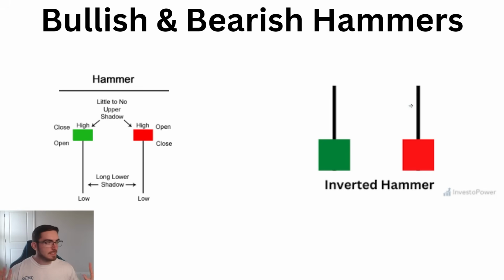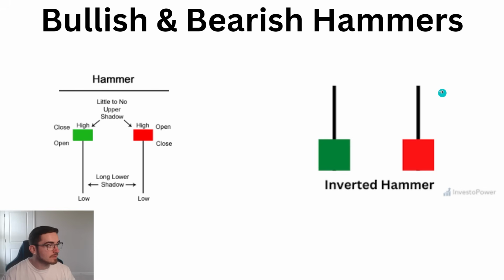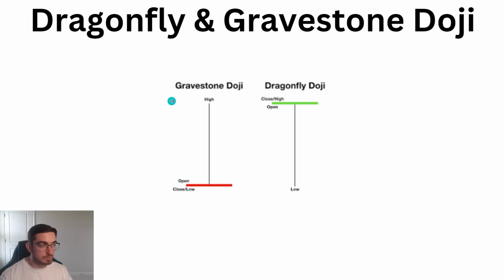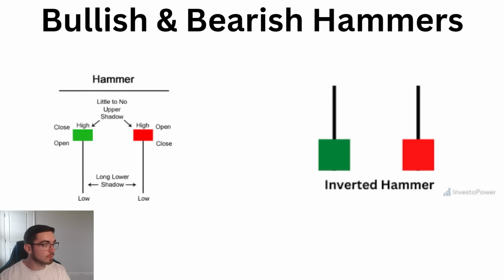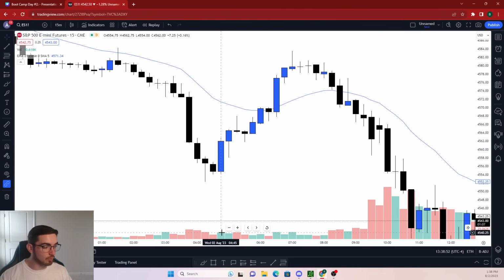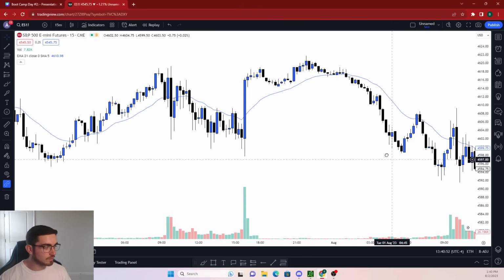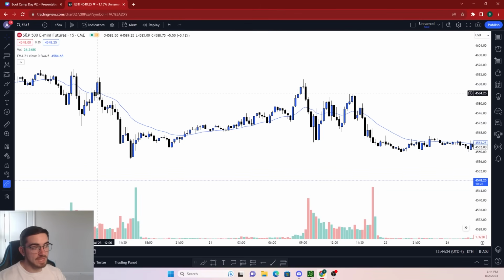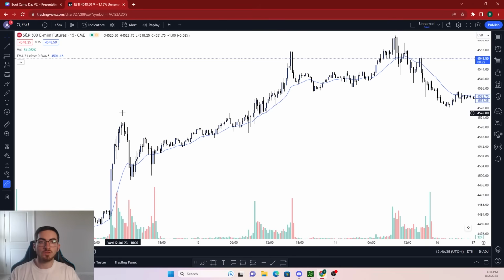Boot Camp Day #2 - Candlesticks & Volume (LIVE Examples)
In this Stock Market video, I will be giving an introduction to the Trading Boot Camp. Get prepared for an amazing month!